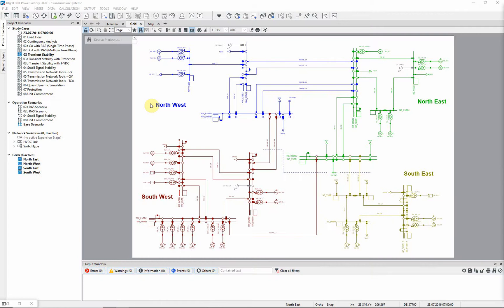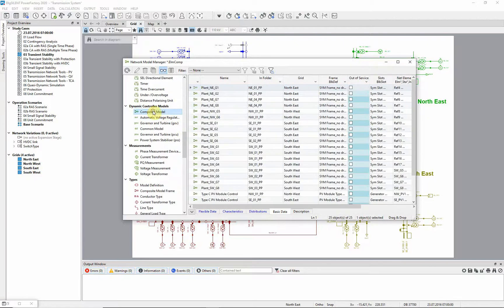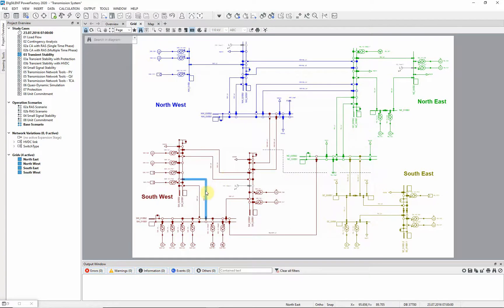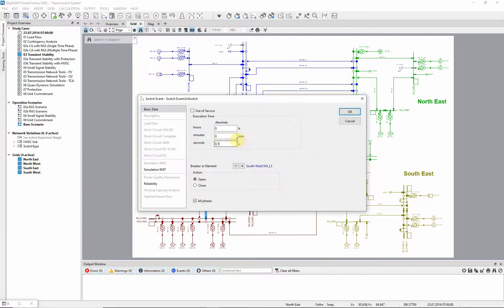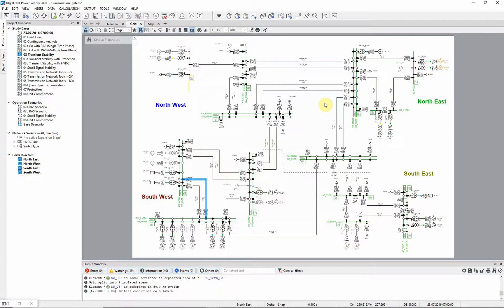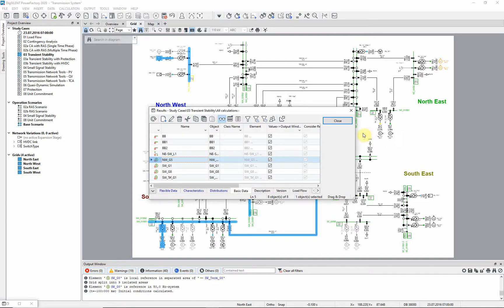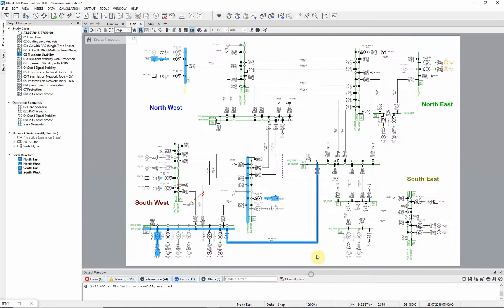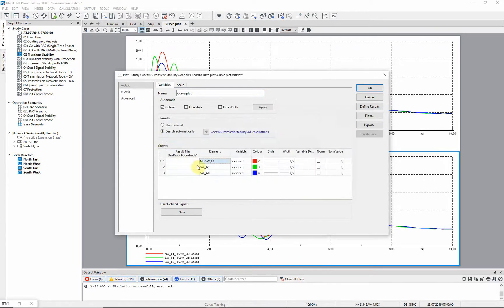PowerFactory – Transmission System – Transient Stability (2020)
Preparing and executing RMS simulations and creating plots.